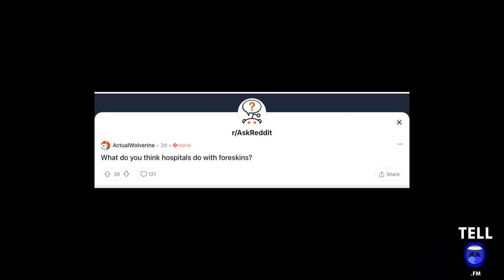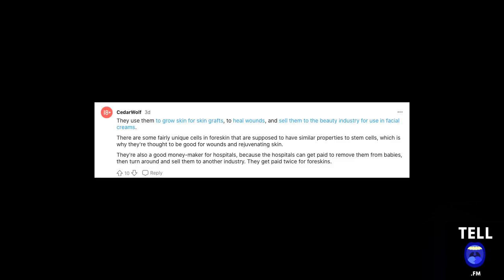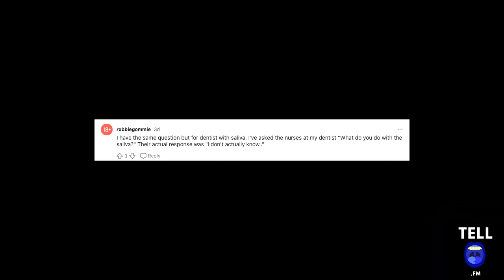What Do You Think Hospitals do With Foreskins?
The question you've never wanted to know the answer to.